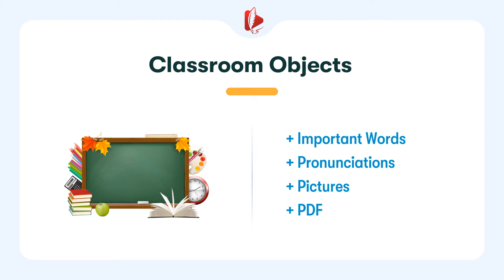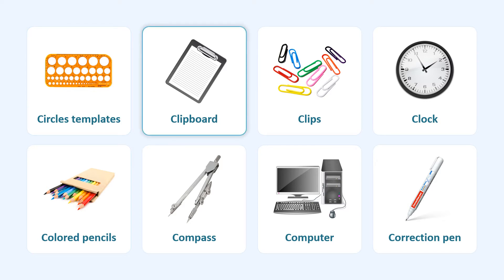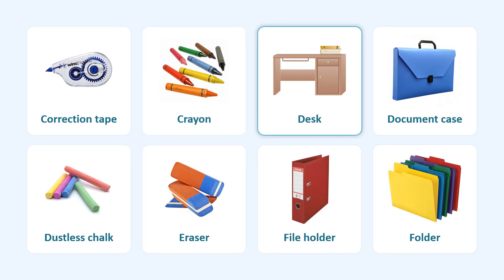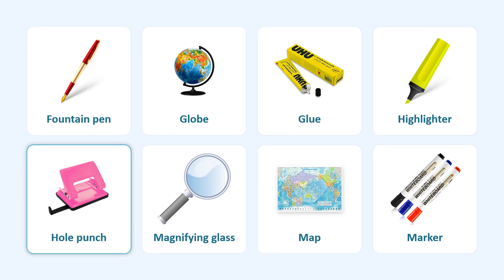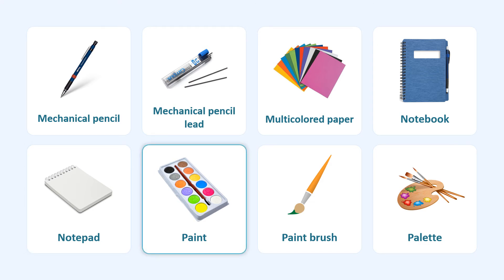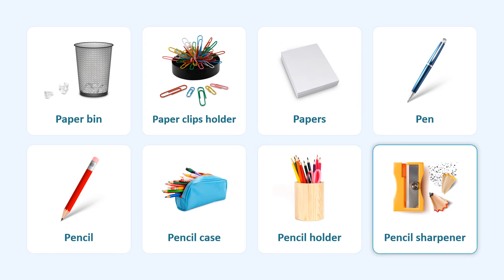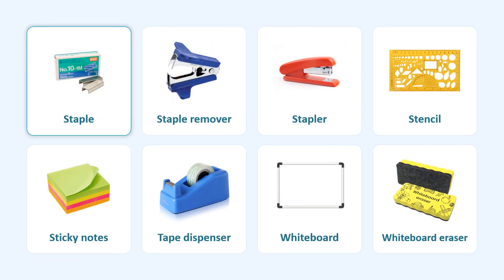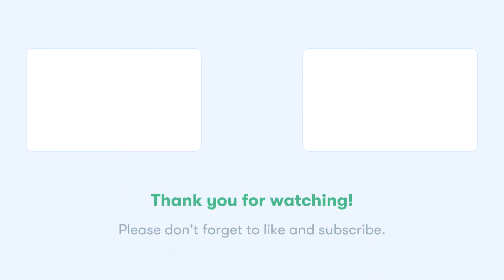Classroom Objects in English | List of Classroom Objects with Pronunciations and Pictures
Learn Most Common Classroom Object Names in English | English Vocabulary Lesson

0:00 | Introduction
0:05 | Slide 1: Backpack, Ballpoint, Blackboard, Book, Bulldog clip, Calculator, Calendar, Chair
0:43 | Slide 2: Circles templates, Clipboard, Clips, Clock, Colored pencils, Compass, Computer, Correction pen
1:23 | Slide 3: Correction tape, Crayon, Desk, Document case, Dustless chalk, Eraser, File holder, Folder
2:02 | Slide 4: Fountain pen, Globe, Glue, Highlighter, Hole punch, Magnifying glass, Map, Marker
2:41 | Slide 5: Mechanical pencil, Mechanical pencil lead, Multicolored paper, Notebook, Notepad, Paint, Paint brush, Palette
3:22 | Slide 6: Paper bin, Paper clips holder, Papers, Pen, Pencil, Pencil case, Pencil holder, Pencil sharpener
4:01 | Slide 7: Pinboard, Pins, Protractor, Ruler, Scissors, Scotch tape, Set square, Sketch pens
4:41 | Slide 8: Staple, Staple remover, Stapler, Stencil, Sticky notes, Tape dispenser, Whiteboard, Whiteboard eraser

We use the simplest and most effective methods for teaching.
Send us your suggestions and comments for the next videos.
We enjoy receiving and reading your comments.